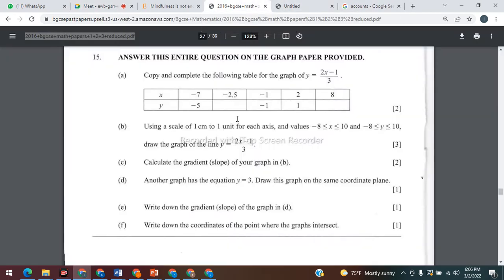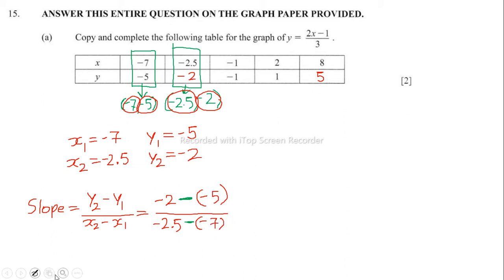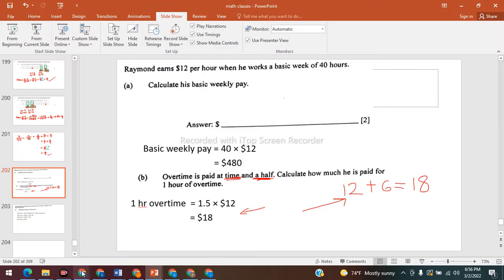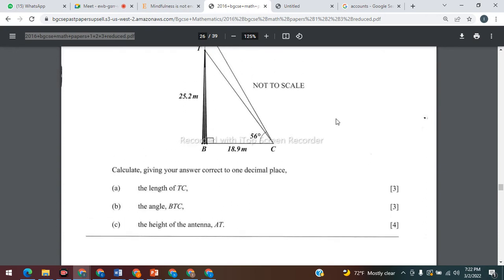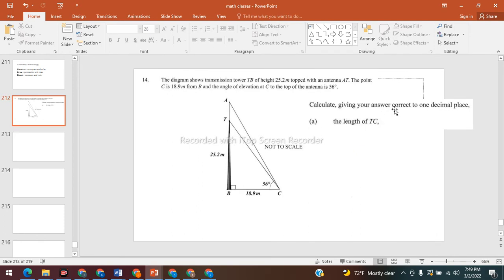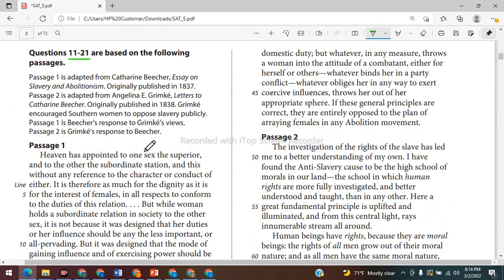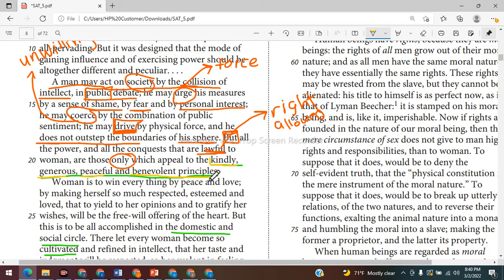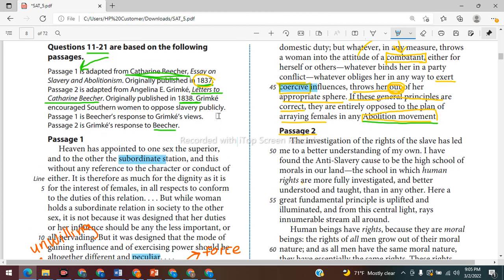BJC BGCSE DAY 3 WEEK 8 SPRING 2022